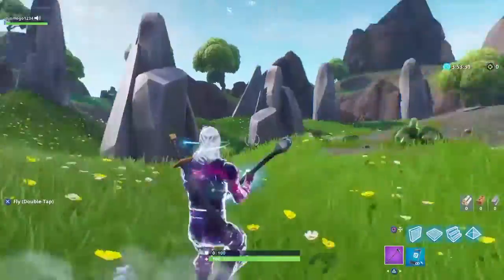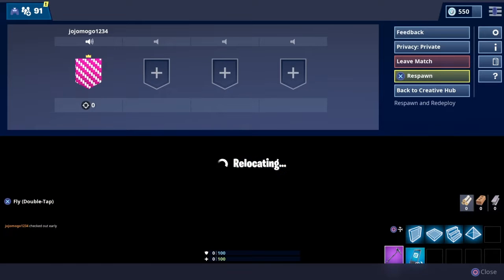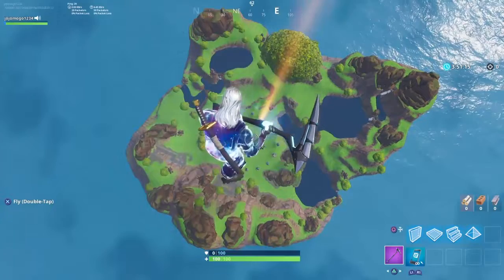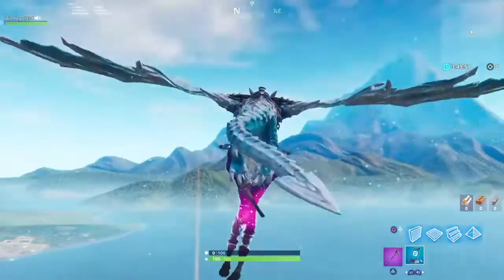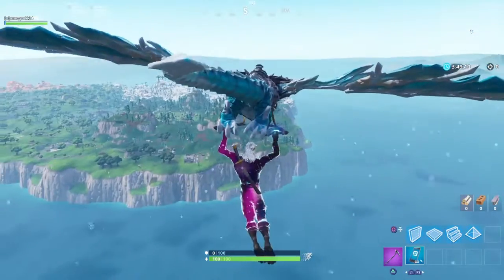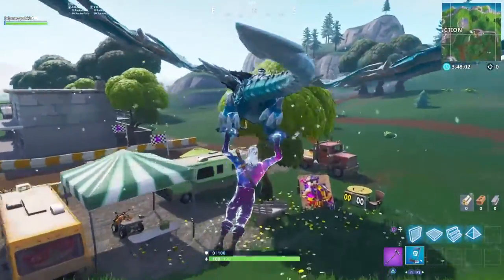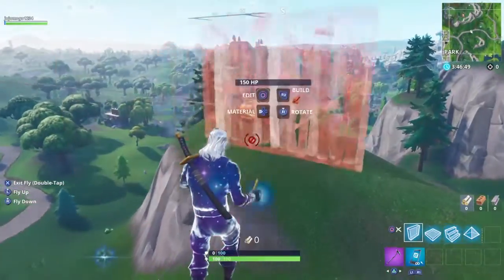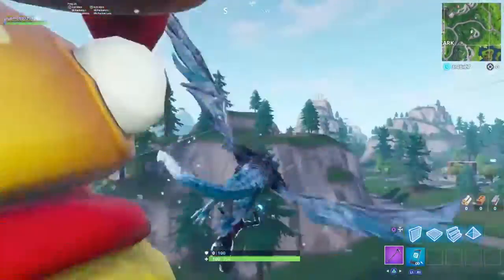Totorial On How To Get To Main Island From Creative! *SECRETE INFO*